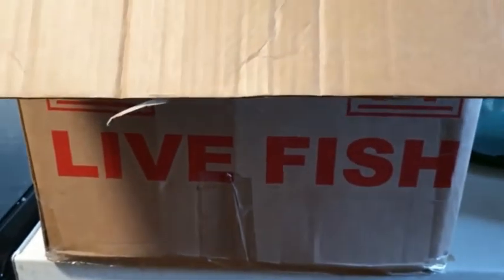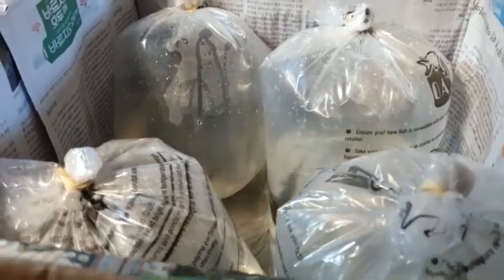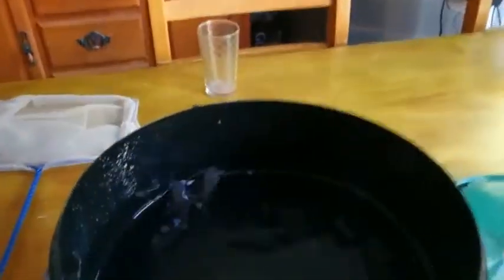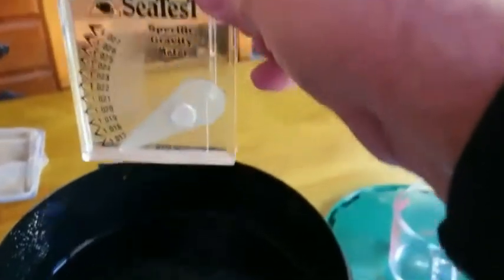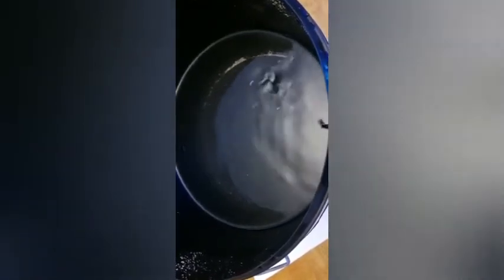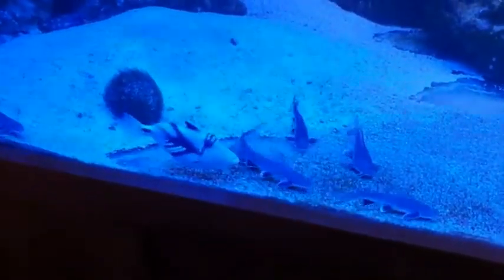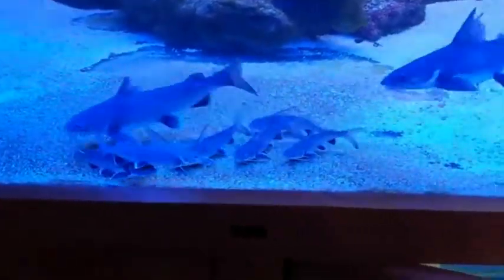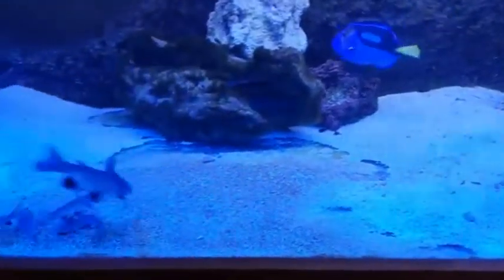Columbian sharks added to salt water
6 Columbian catsharks acclimate from freshwater to saltwater within 6 hours.
The picasso did pick on them for about an hour or two but has stopped now.
They have already eaten some flakes day 1 and are continuing to doing great.